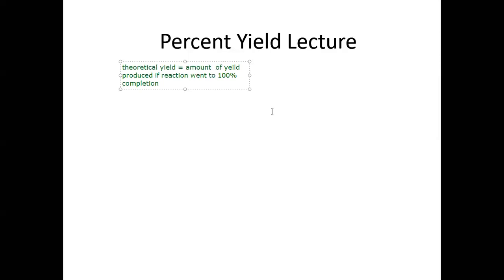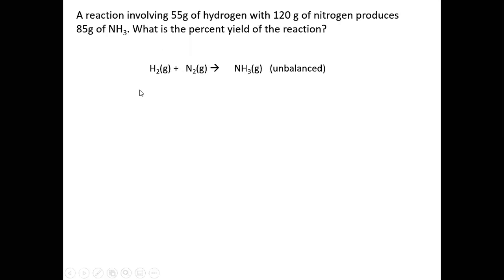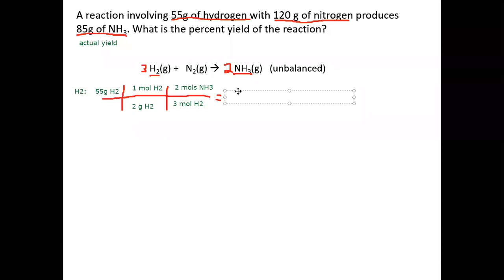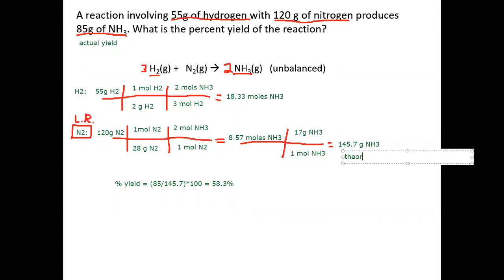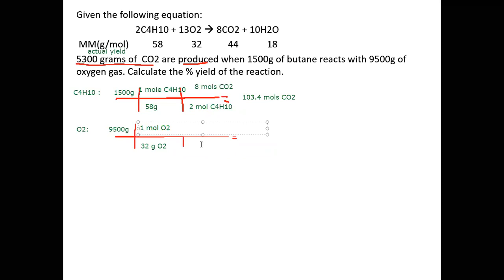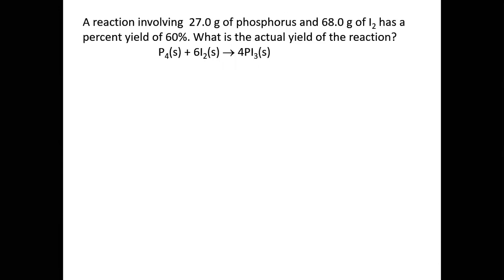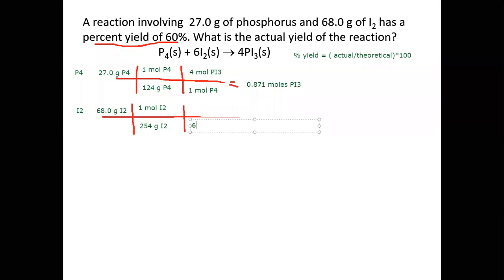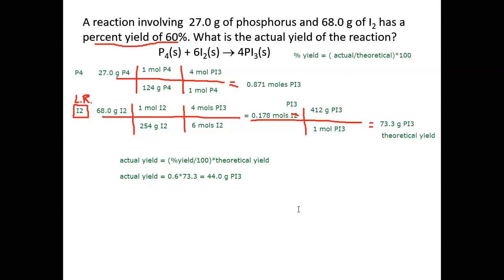GCI : Percent Yield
This video explains how to calculate percent yield with limiting reagents.